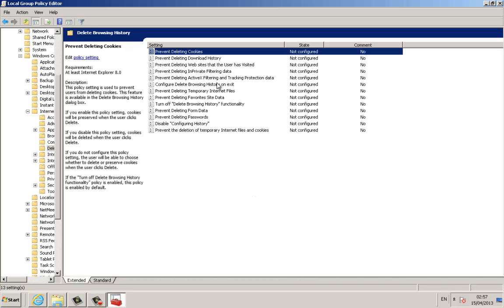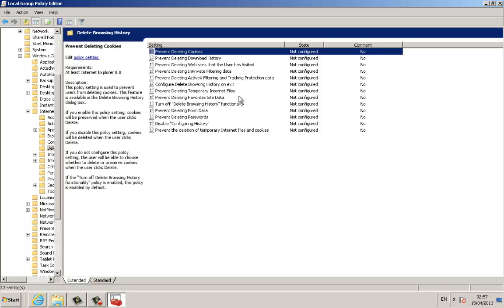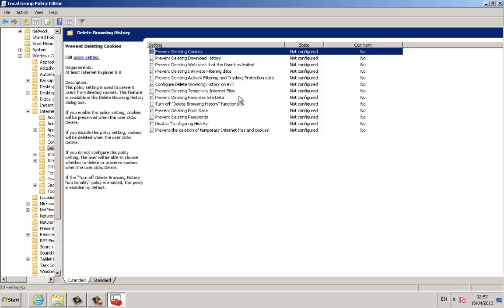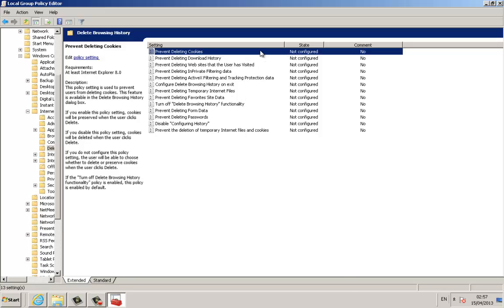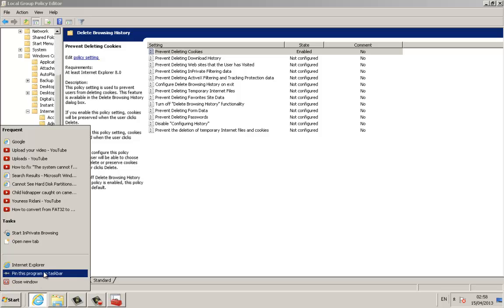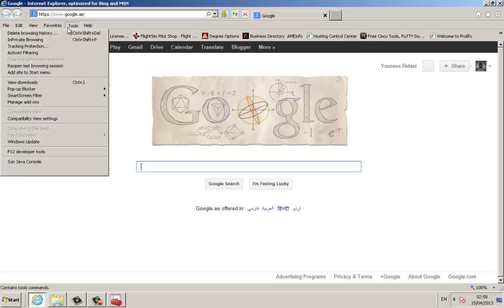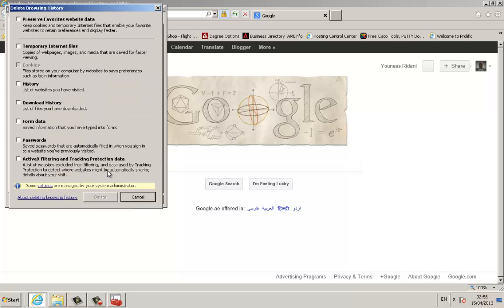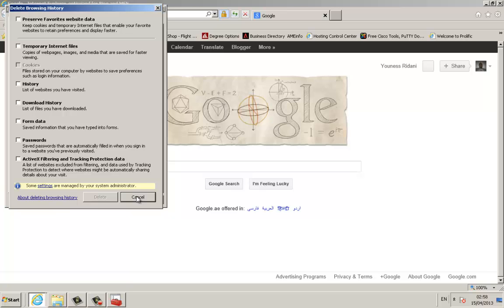How to prevent user from deleting browsing history or cookies using group policy